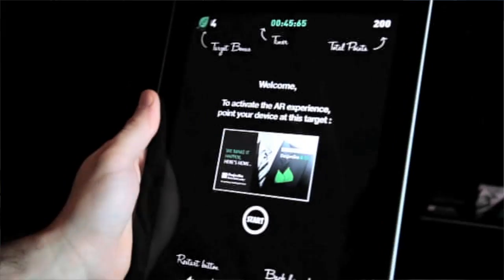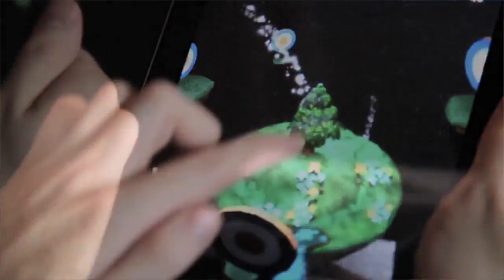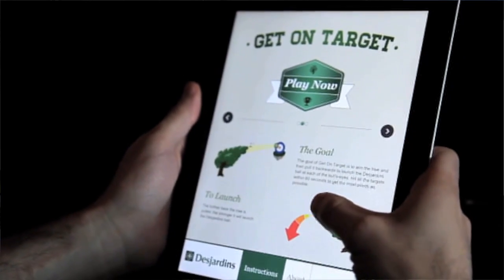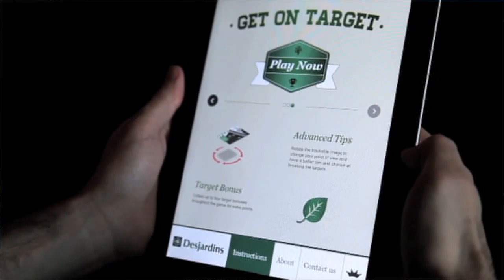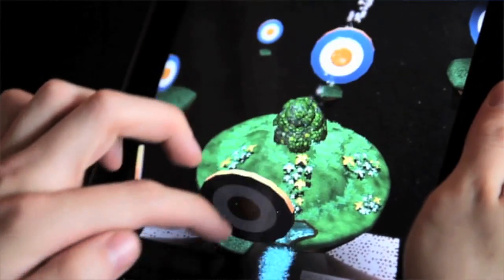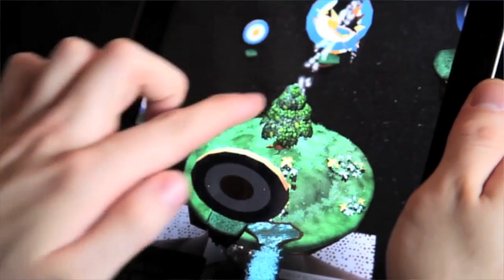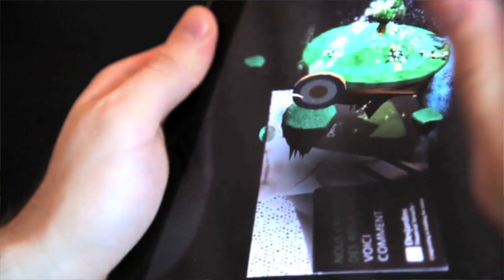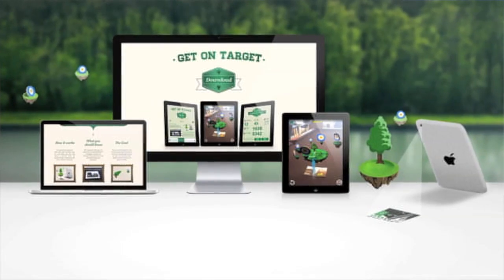Augmented Reality App Development Cost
On this episode of //Surge Forward// I speak on the development cost of mobile augmented reality apps. What do AR products really cost? The prices may vary enormously if the app is using 3D models, animation etc. Please let me know if you have any additional questions or comments.

//Surge Forward VR/360/AR// Episode 2

if you love Augmented Reality, Virtual Reality, and 360 videos.

ABOUT:
Awane Jones is a Canadian entrepreneur responsible for pioneering the Augmented Reality and Virtual Reality field. He is the host of //Surge Forward// show and international speaker as well as a blogger on Huffington Post.